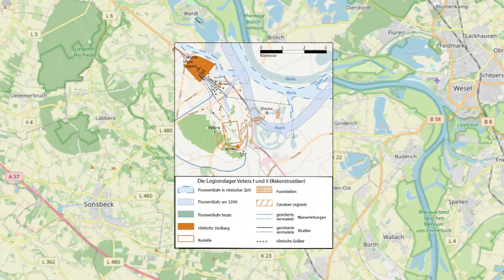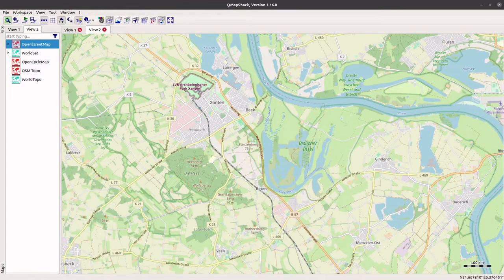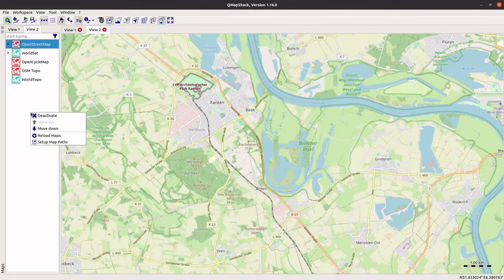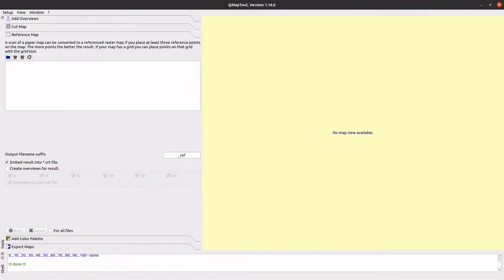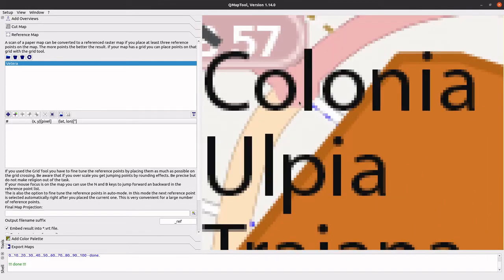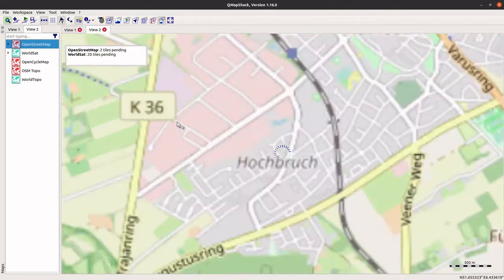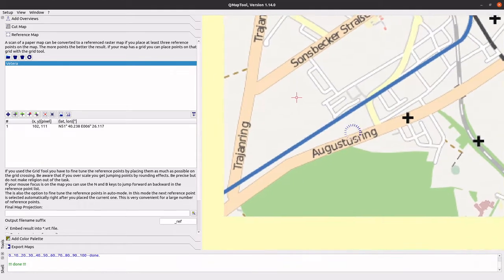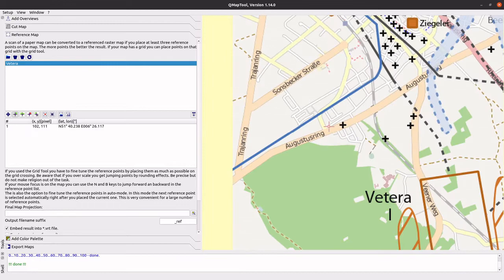Georeferencing in QMapShack with QMapTool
Georeferencing means that the internal coordinate system of a raster image, like a digital map or aerial photo, can be related to a ground system of geographic coordinates. Thus, we can make it appear "in place" in GIS.

We'll use an archaeological map of the area around Xanten, with the Roman base camps Vetera I and ||, and the Roman city of Colonia Ulpia Traiana, so we can work with its geographical data.

Vetera.png
Von Ziegelbrenner - Harald von Petrikovits: Die Legionsfestung Vetera II. In: Bonner Jahrbücher 159, 1959, S. 91; Martin Müller, Hans-Joachim Schalles, Norbert Zieling (Hrsg.): Colonia Ulpia Traiana. Xanten und sein Umland in römischer Zeit.